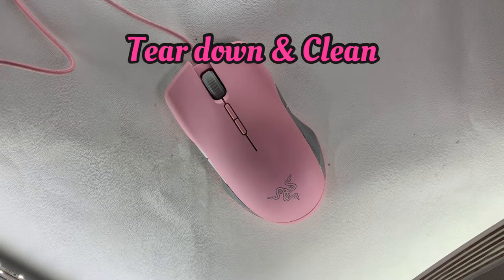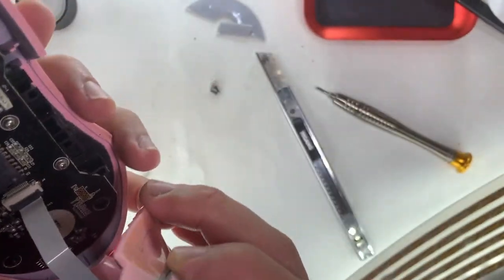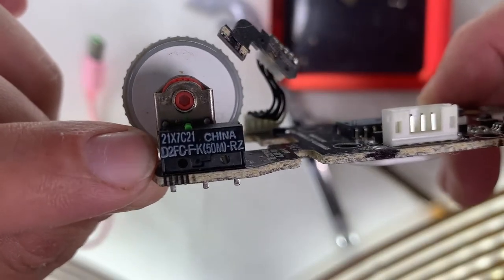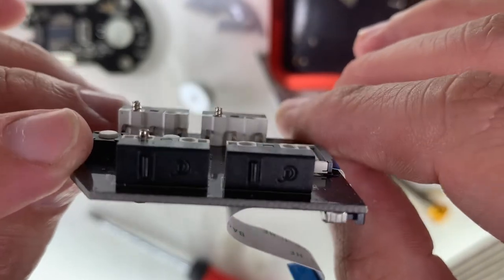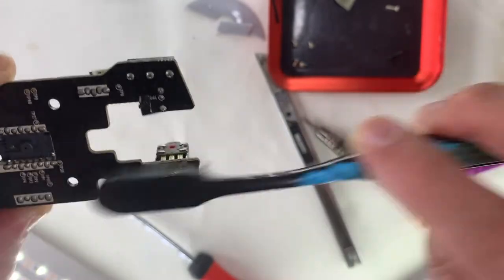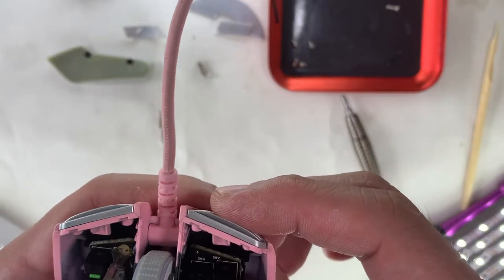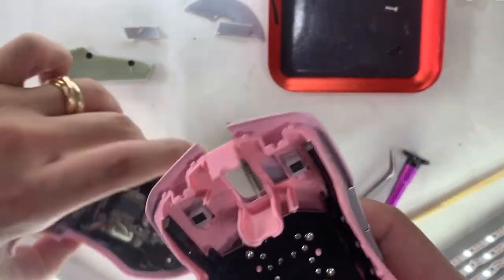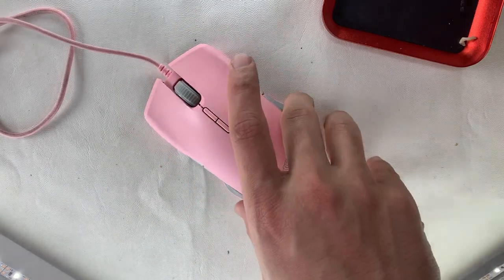#18 Tear down & Clean Razer Lancehead Quartz Wired (Detailed)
The only detailed  walk thru on how to dismantle the razer lancehead wired mouse

Taken on my iPhone XS

Musician: LiQWYD